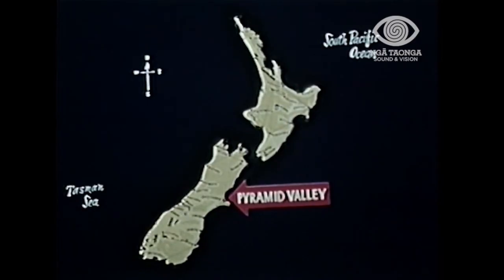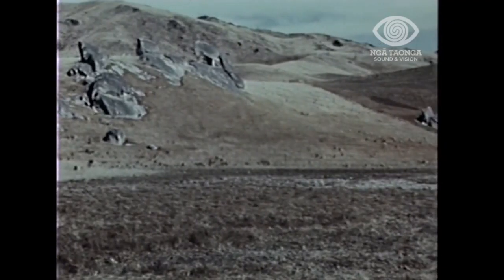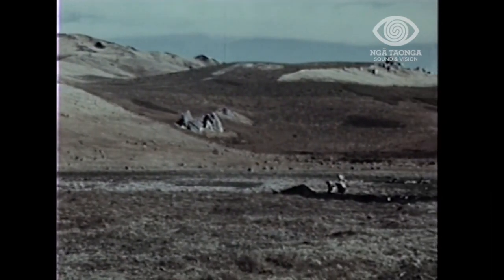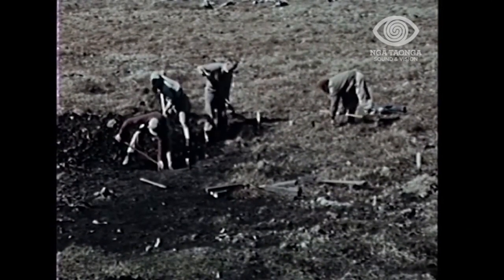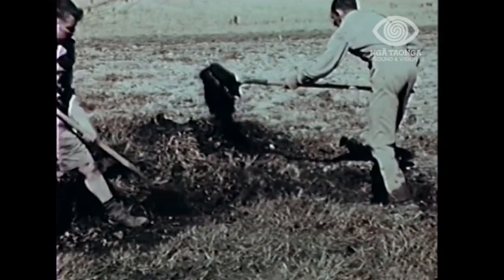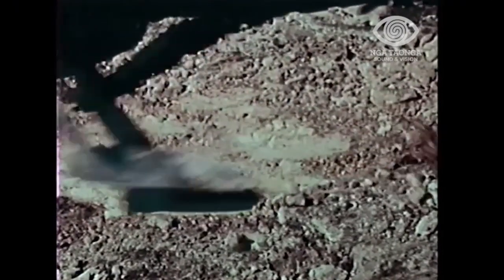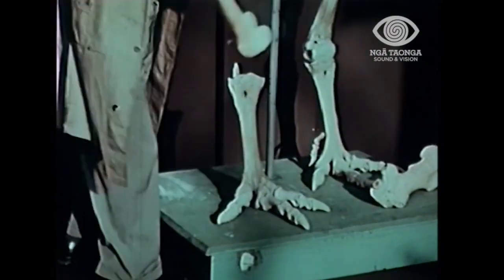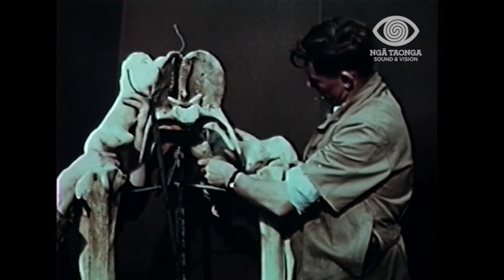Treasure Of Pyramid Valley (South Island Giant Moa Excavation) 1951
Video documenting the Excavation of a mostly complete skeleton of a South Island Giant Moa (Dinornis robustus) at the Pyramid Valley Swamp formation in central South Island New Zealand

Video archived origionally by Ngā Taonga Sound & Vision